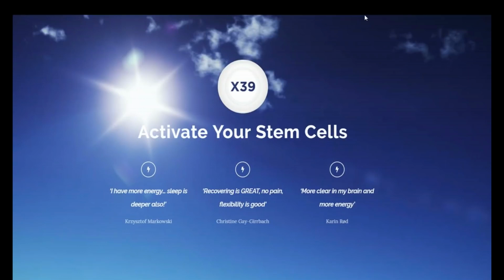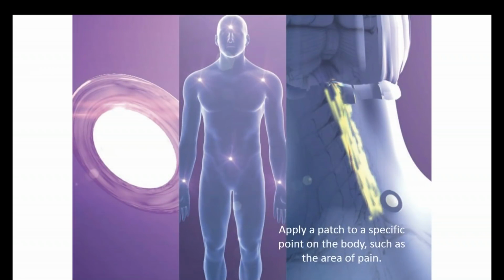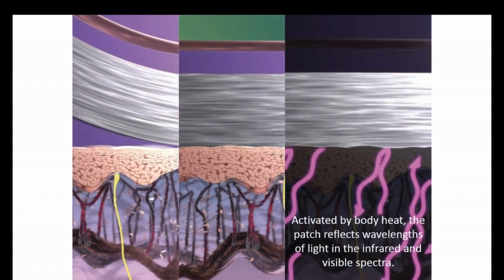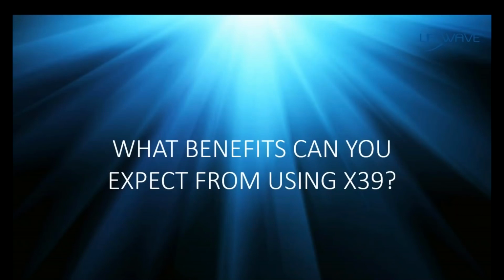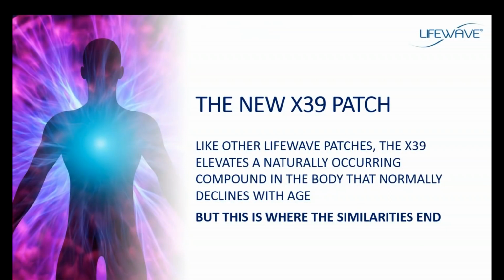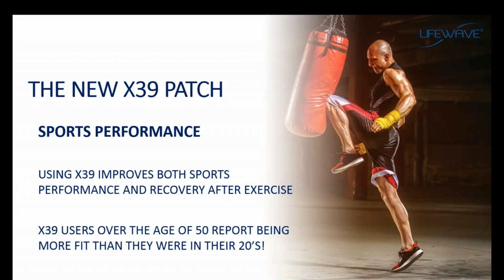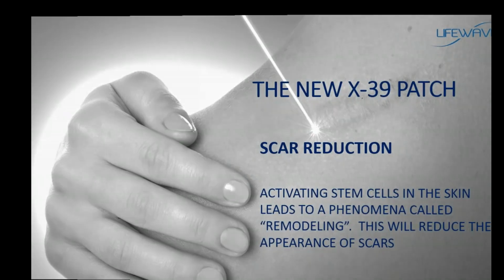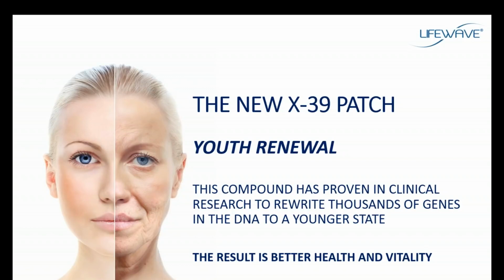LifeWave X39 Technology English Only 17th Sept 2018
BENIFITS
1. LIFESPAN- X39 aids and supports LONMGEVITY, living Happy & Healthy 100+ years! Activating and Restoring Your Own Stem Cells to a more youthful state!
2. HEALTHSPAN- X39 aids and supports the prevention of health issues, decreasing your risk of chronic health issues causing debilitating conditions.
3. WELLNESS- X39 aids and supports wellbeing: better sleep, improved energy and vitality, rapid pain relief, enhances sports performance, faster recovery from exercise, improved mental clarity, improved skin appearance, and more.
4. HEALTH- X39 aids and supports relief from current health issues.